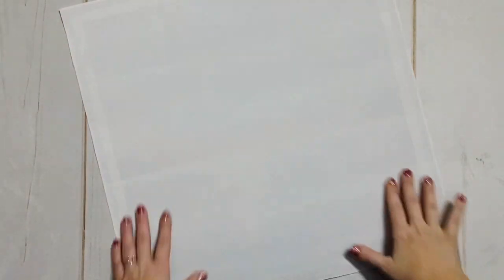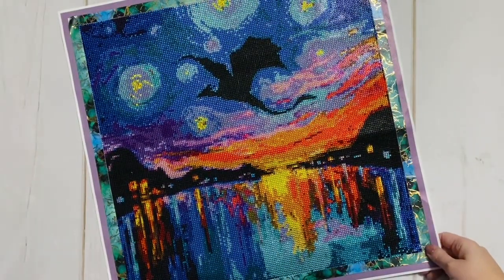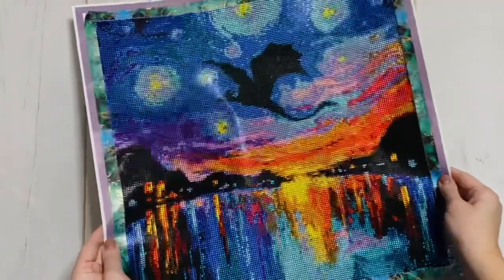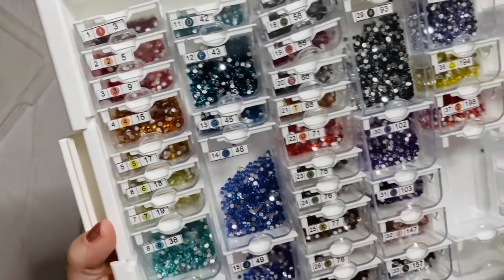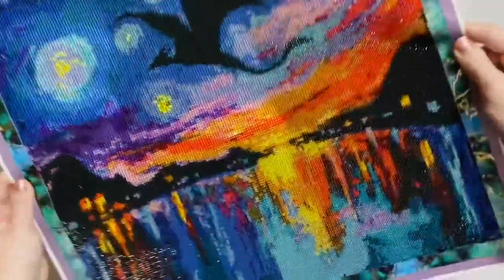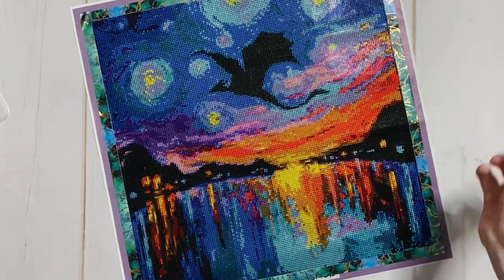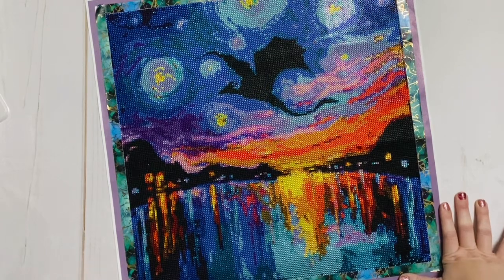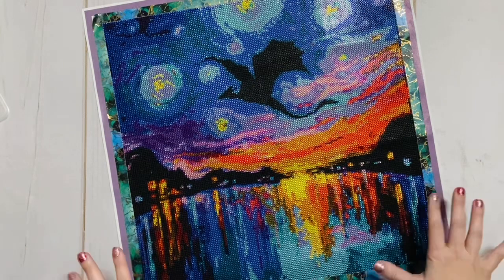Post Review: “The Guardian” in CANDY drills from DIYMoon Shop || That rainbow sparkle!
Hello friends!

Welcome to a Post Review of my most recent completed diamond painting WIP: “The Guardian” from DIYMoon Shop, legally licensed from artist Aja Trier. This kit is 45x45cm, 37 colors, and a full crystal kit (or “candy” drills, as DIYMoon Shop calls them).

✨Katie